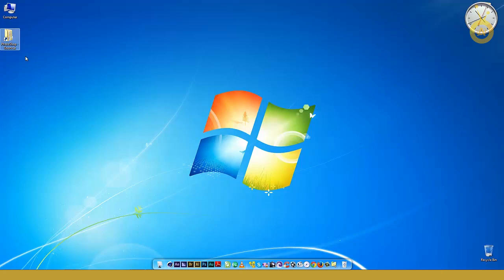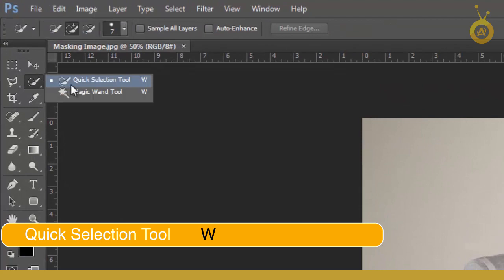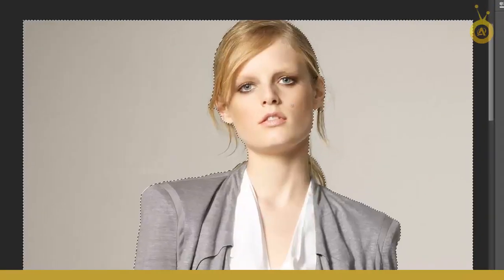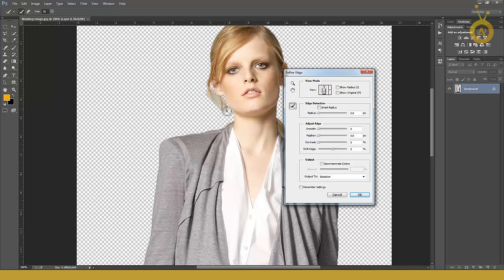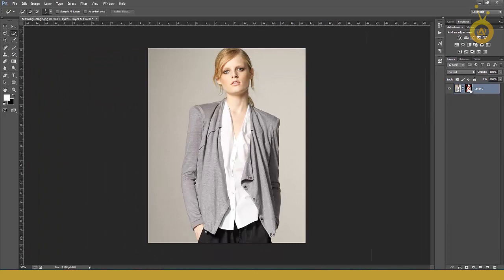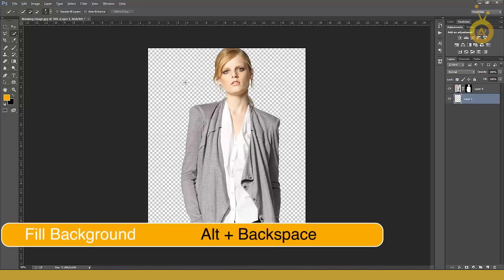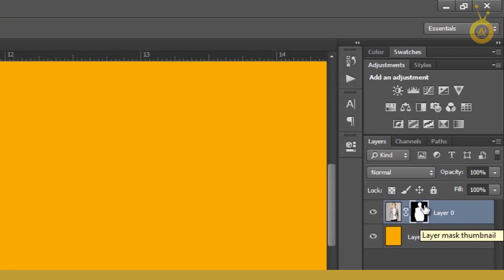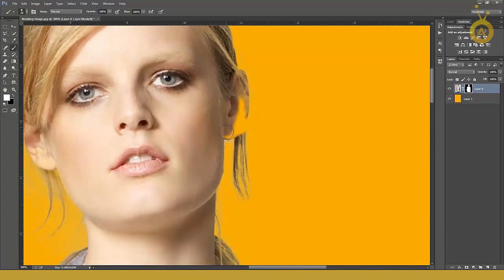Photoshop cc Tutorial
Advance Masking in Photo Shop CC | Demo from Photo Shop CC Advance Training Series